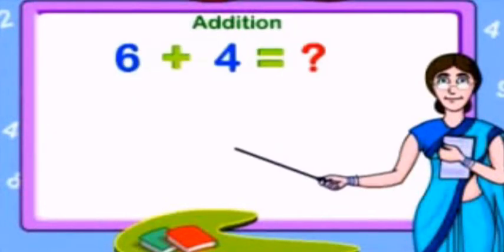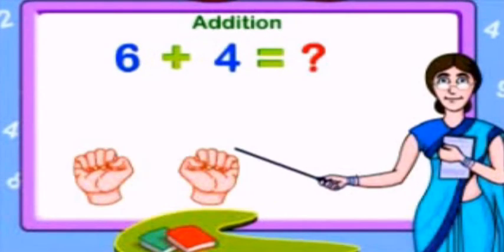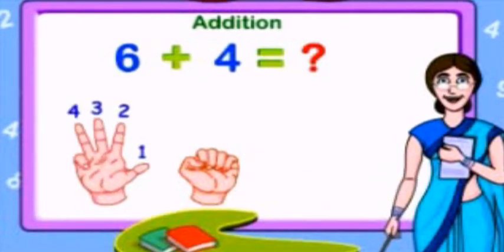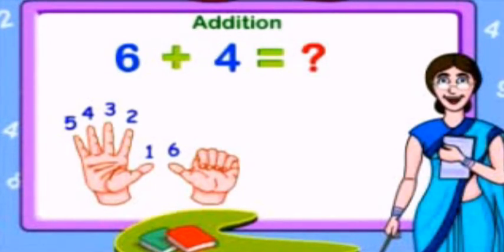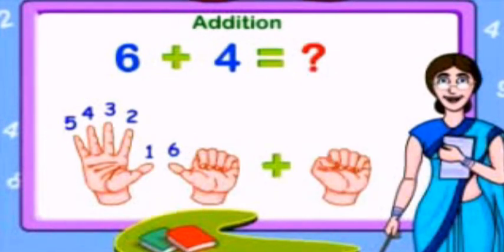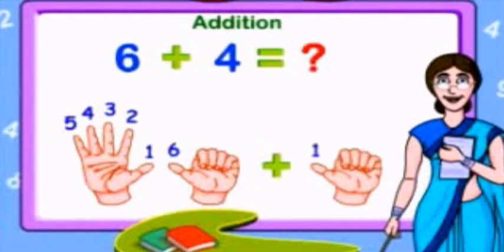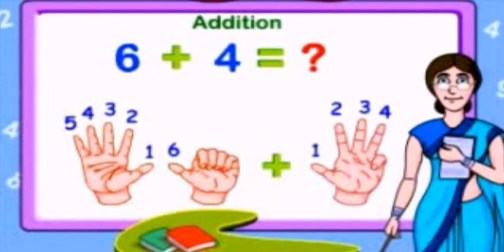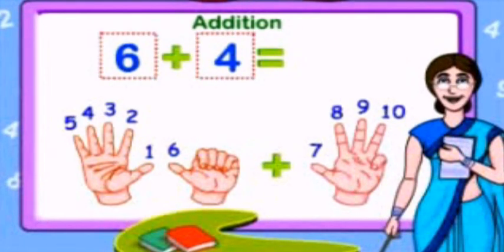Addition - Addition For Children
Addition is very nice educational video for kids.